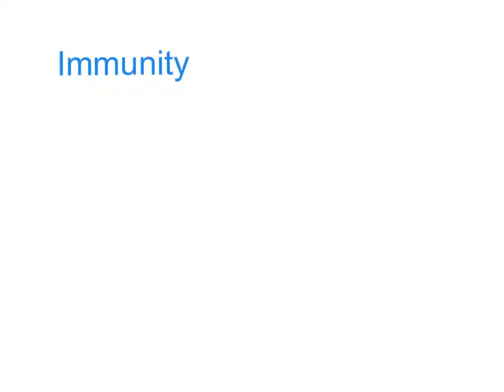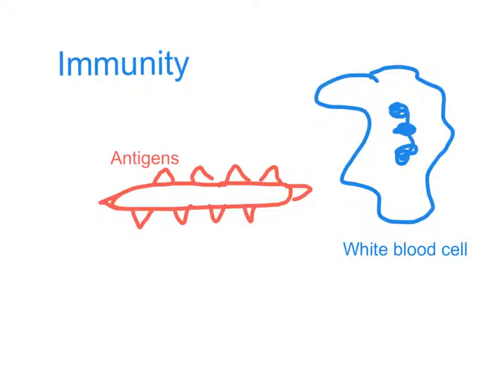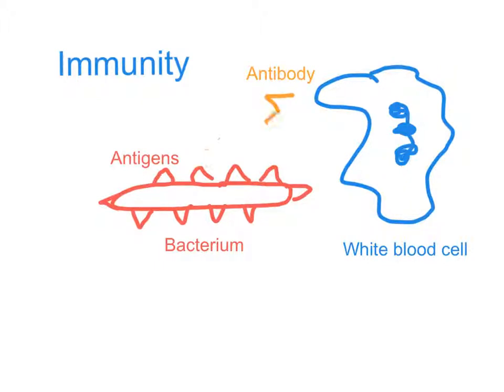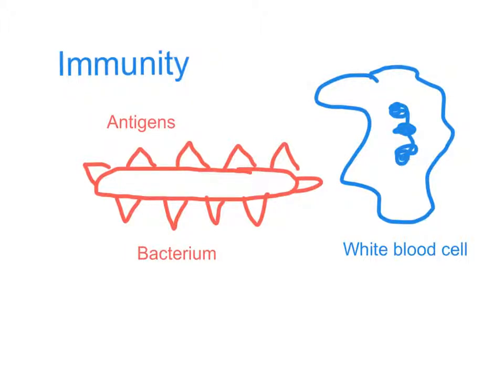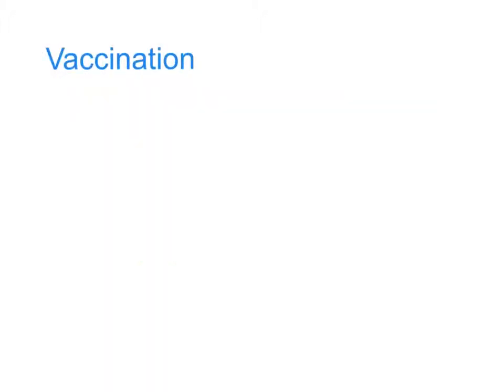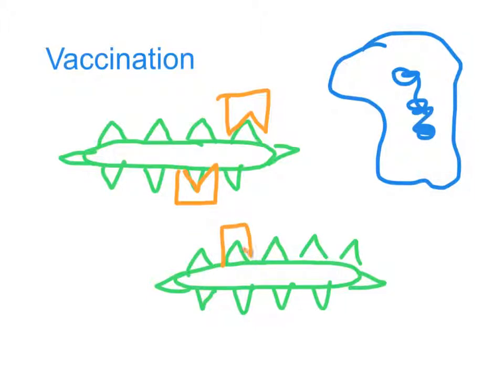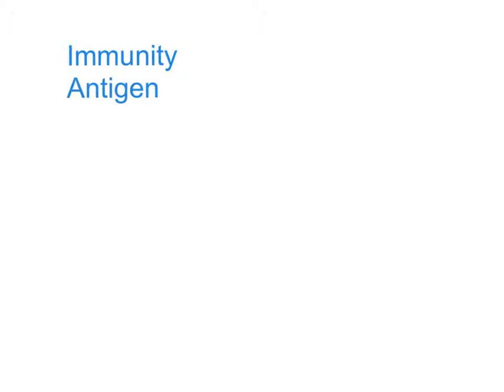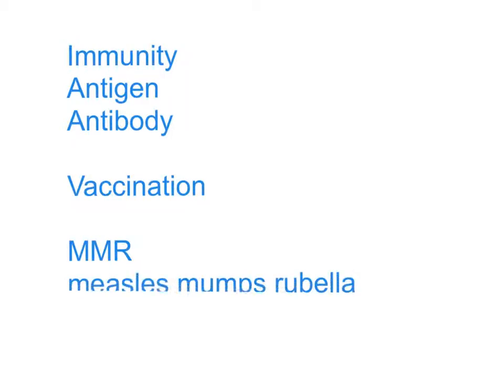GCSE immunity and vaccination